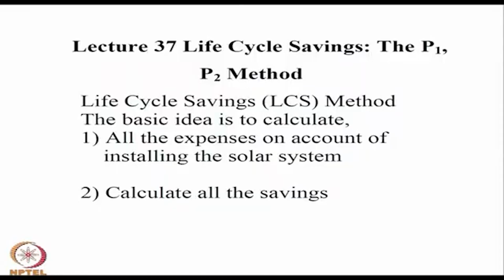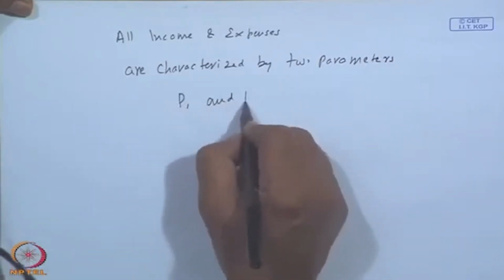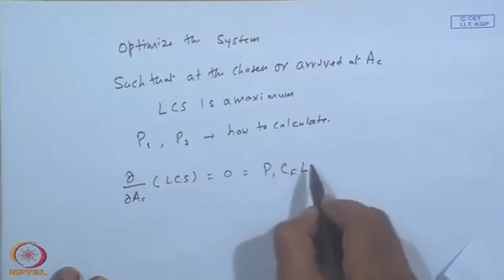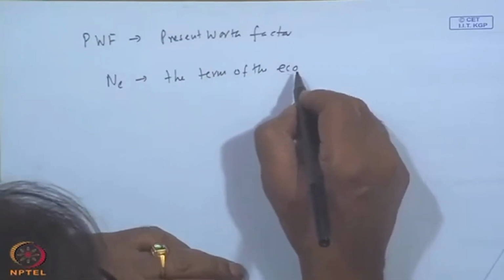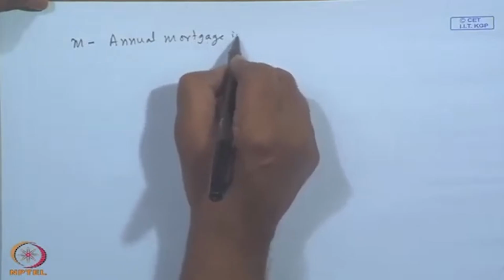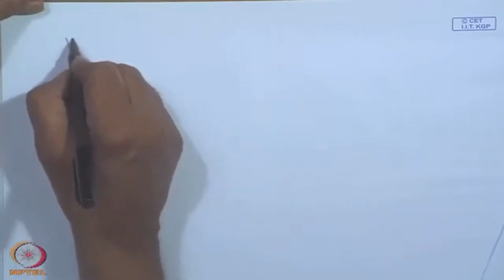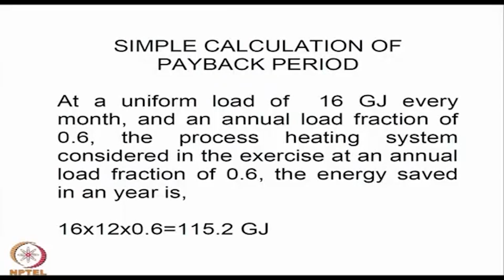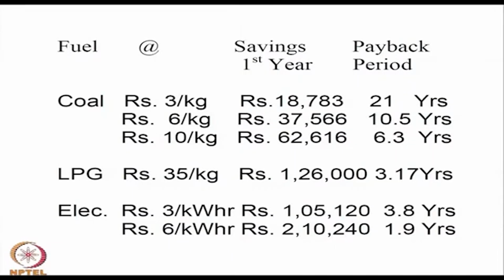Lec37: Life Cycle Savings : The P1 and P2 Method